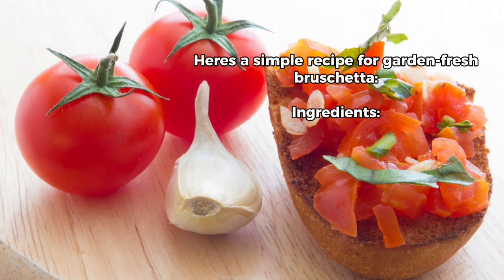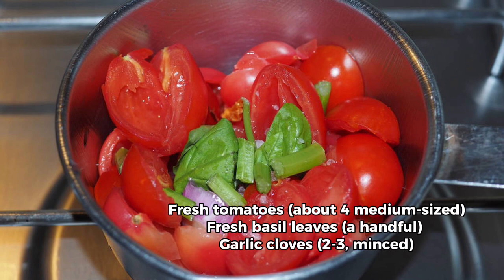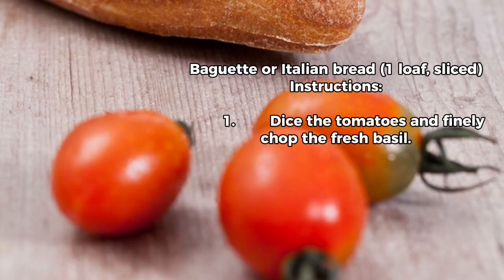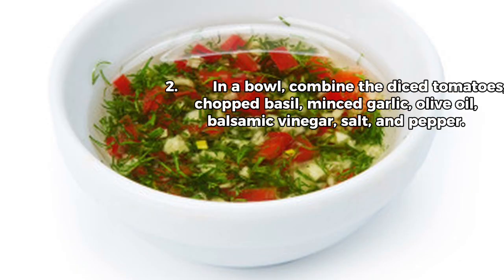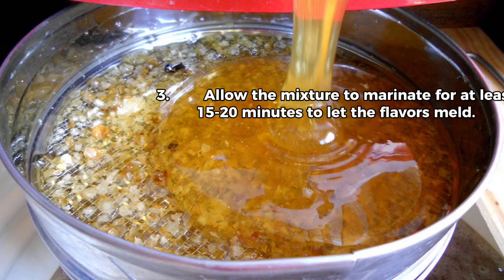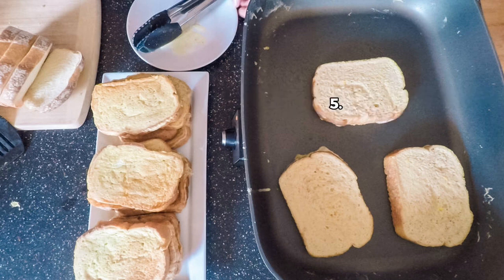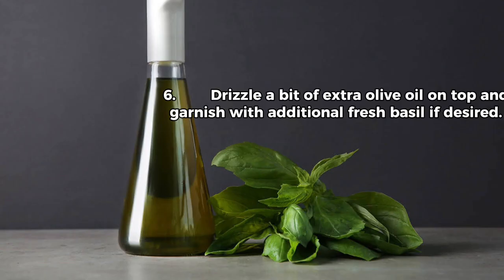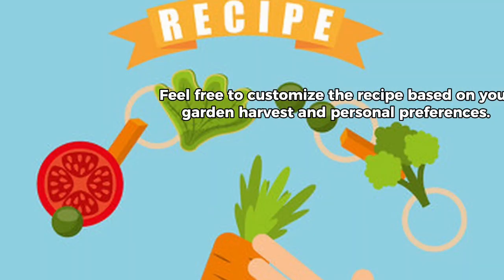How to make Garden Fresh Bruschetta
Join me in this delicious journey as we transform homegrown ingredients from our garden into a mouthwatering bruschetta masterpiece! 🍅🌿 In this step-by-step tutorial, learn how to elevate your culinary skills with the vibrant flavors of ripe tomatoes, fragrant basil, and more, all harvested straight from the backyard.

👩‍🍳 Our easy-to-follow recipe ensures you create the perfect balance of freshness and zest, making this bruschetta a showstopper at any gathering or a delightful treat for yourself. From garden to table, experience the joy of cooking with homegrown goodness.

🌱 Whether you’re a seasoned chef or a kitchen novice, this video offers tips, tricks, and a burst of inspiration to connect with the flavors of nature. Unlock the secrets of a truly satisfying dish and savor the rewards of growing your own ingredients.

🥖 Grab your favorite crusty bread, hit play, and let’s embark on a culinary adventure together! Happy cooking! 🍽️✨